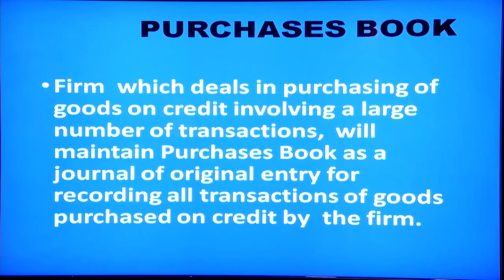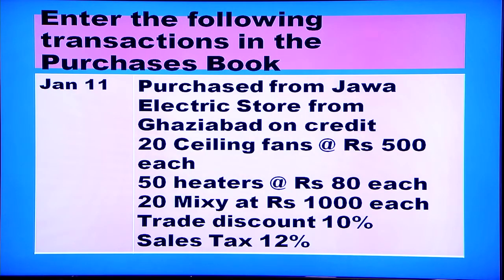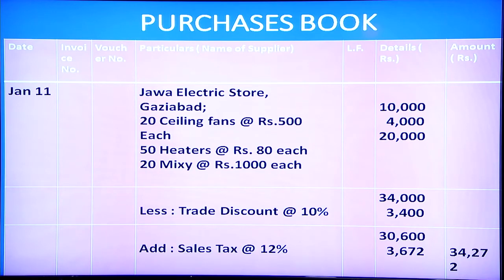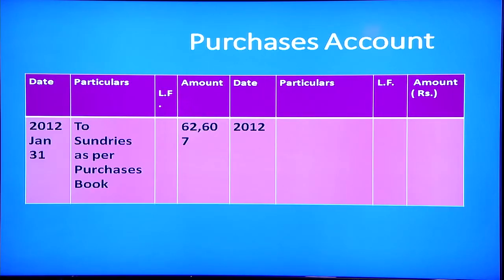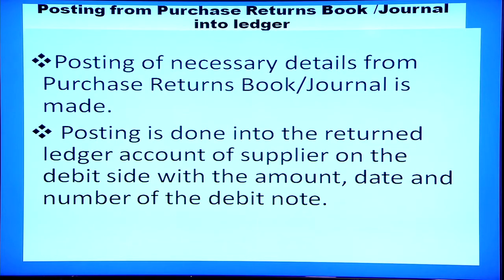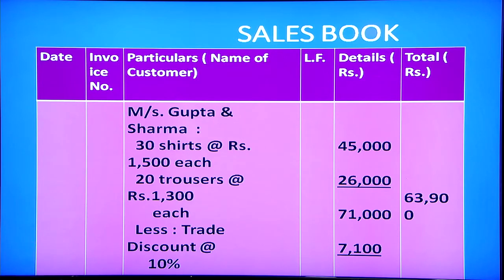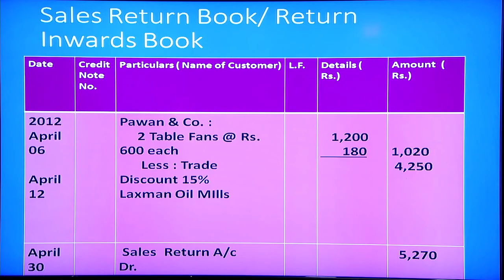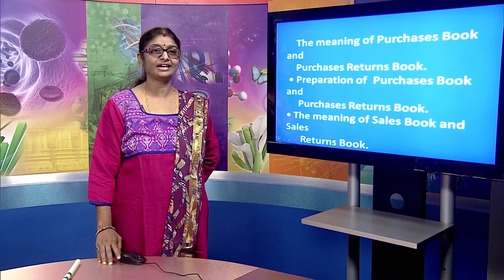NIOS Class 10 Accountancy (224): Lesson 9. Purchases & Sales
Learn online the NIOS Class 10 Accountancy (224) subject lesson:
Lesson 9. Purchases & Sales

@copyright NIOS